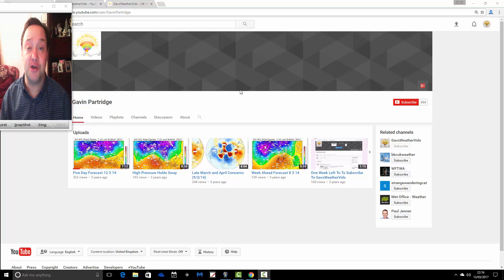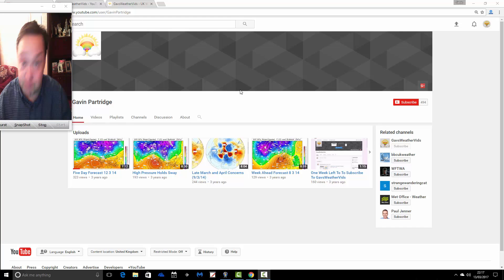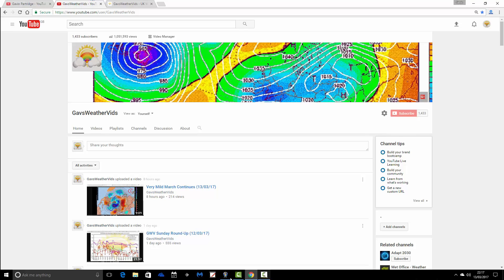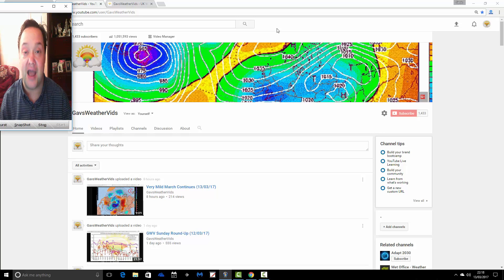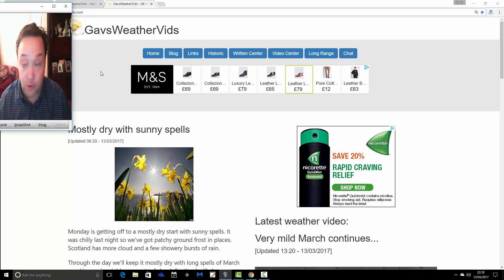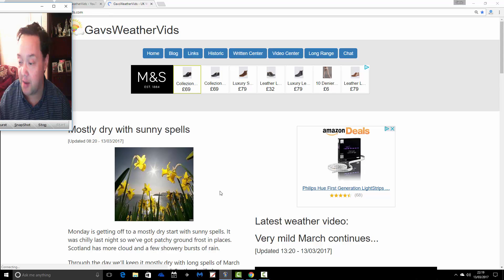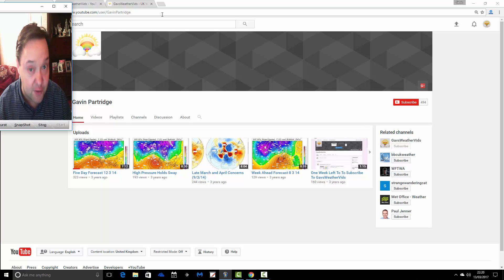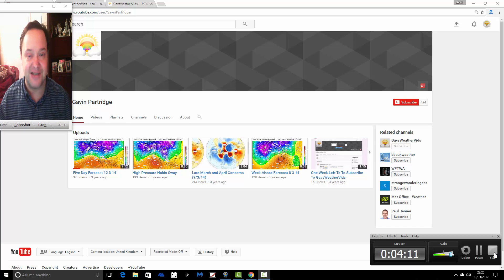Welcome To Gavin Partridge Youtube Channel